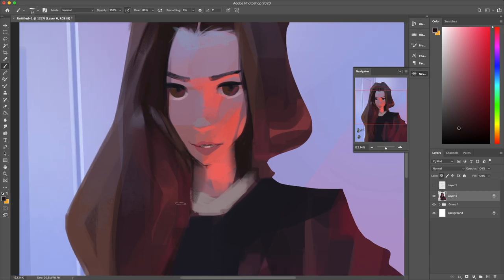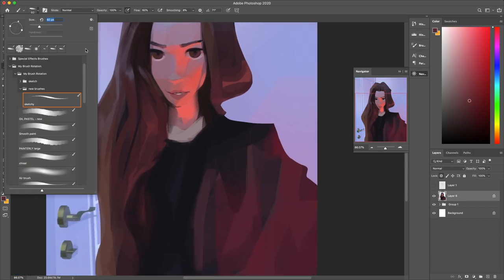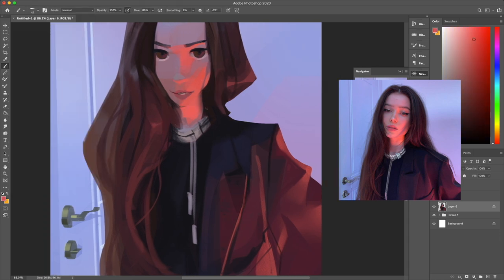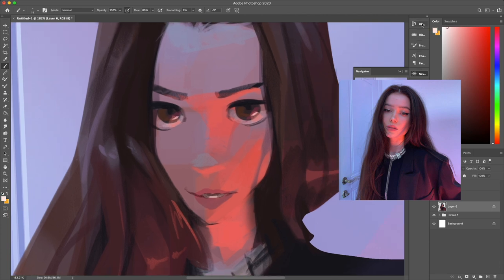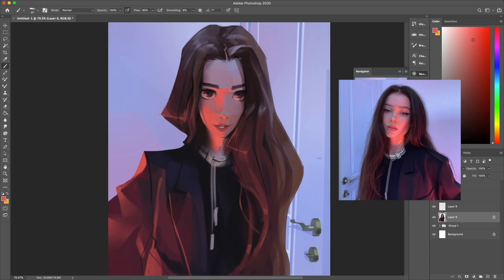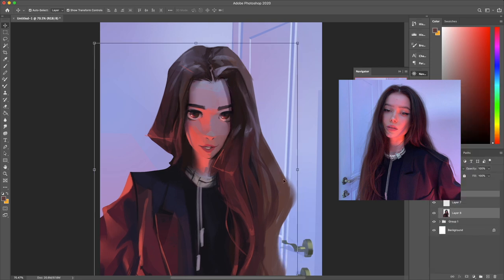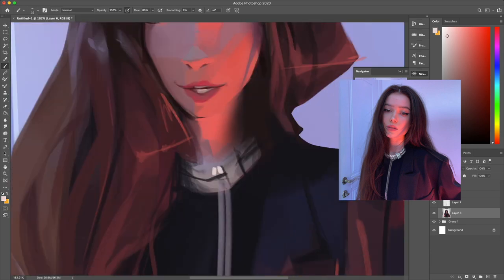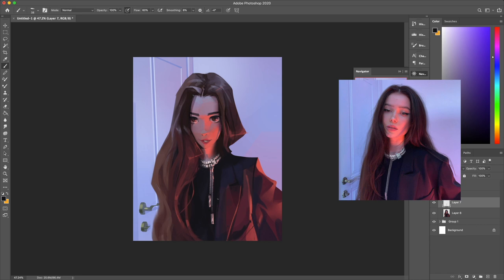Sam's Digital Art Tips: How to Paint Faster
If you've been following me on instagram you'll know that my pieces usually take around an hour to two hours, I'm going to share some tips with you guys about how I make these fully rendered paintings in a short amount of time.